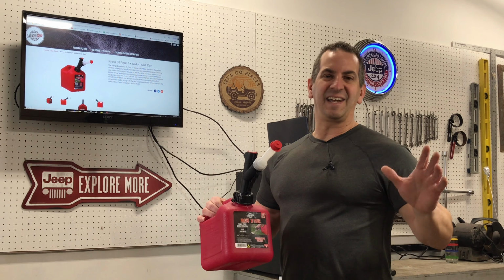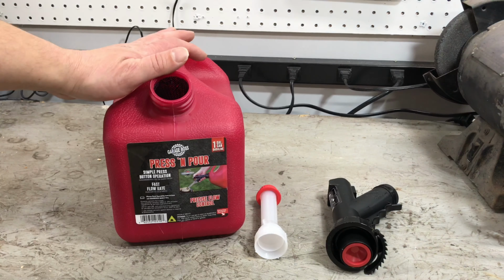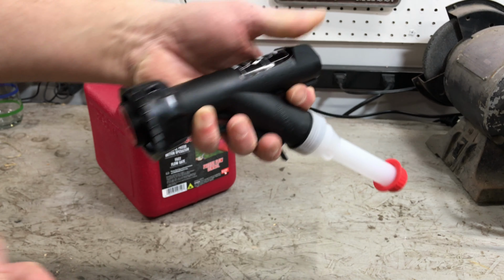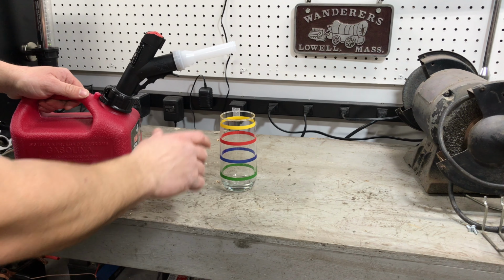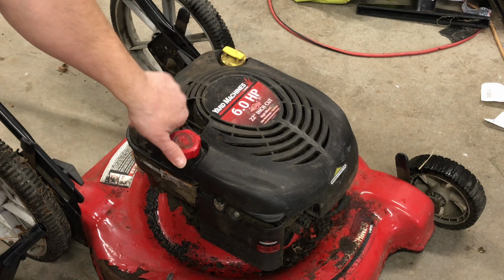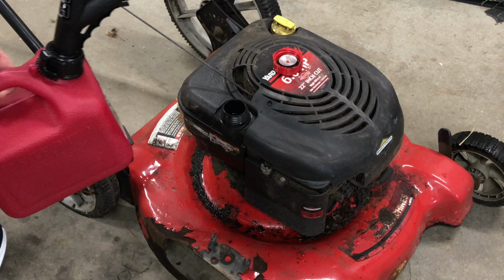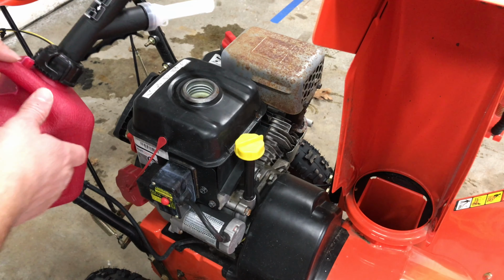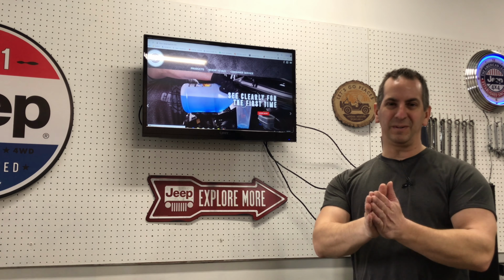Tired Of Spills - Check Out The Garage Boss Gas Can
Product review video of the Garage Boss gas can. This is an easy-to-use gas can that is designed to help prevent spilling gas while filling up a gas tank.

Garage Boss has designed a gas can that will allow you to fill up your lawnmower, snowblower, ATV, dirt bike, or pretty much anything with a gas tank.

The majority of the gas cans currently on the market require you to push down on the spout to allow the flow of gas from the gas can to the tank. The problem with this type of design is that it causes gas to spill all over the gas tank.

 Do-it-yourself repairs can involve risk and injury, we assume no responsibility or liability of for any losses, damages or injuries that include but are not limited to direct, indirect, special, incidental, actual, consequential or punitive. All repairs performed by our viewers are at your own risk.